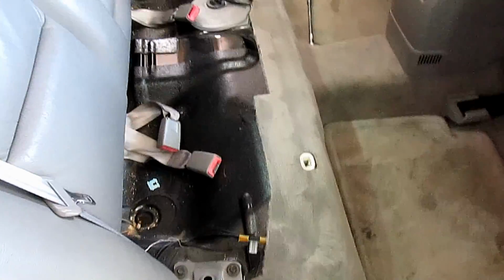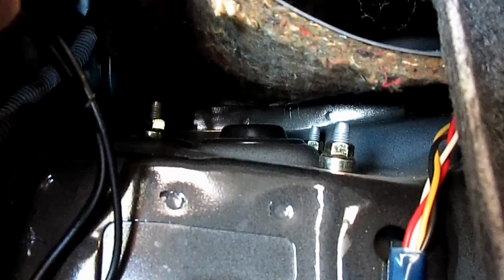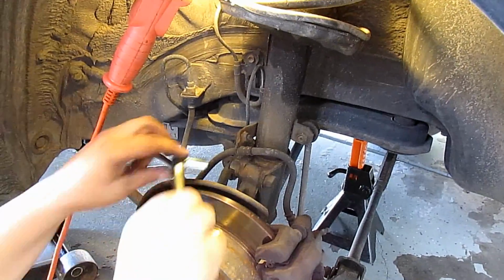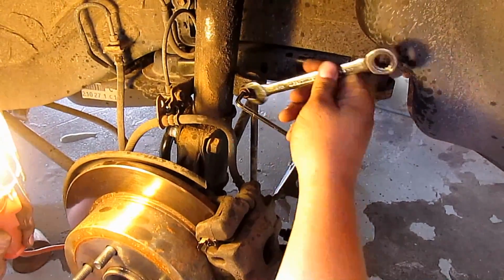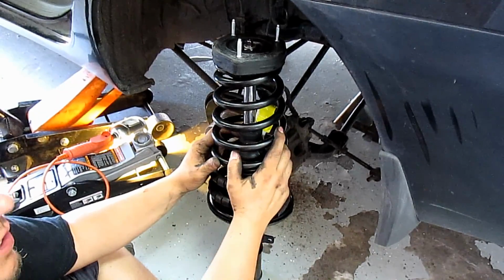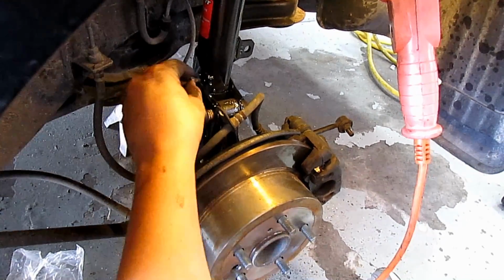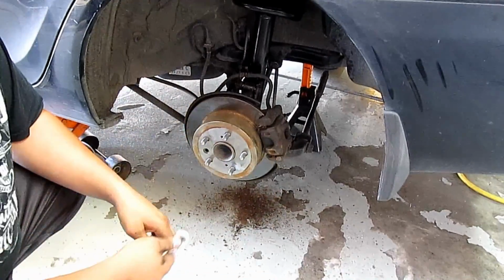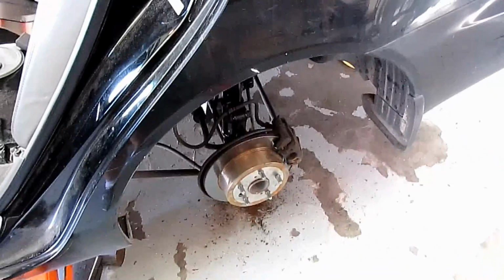How To: 2002-2006 Camry Rear Strut Assemblies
A video on how to install a Rear strut assemblies on a 2002, 2003, 2004, 2005, 2006 Toyota Camry